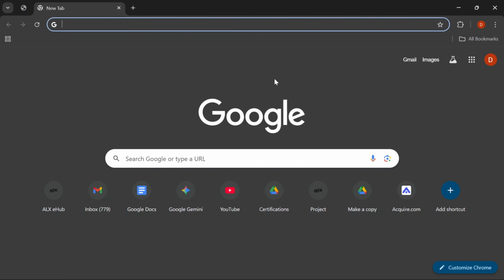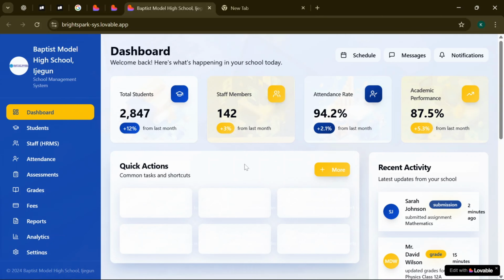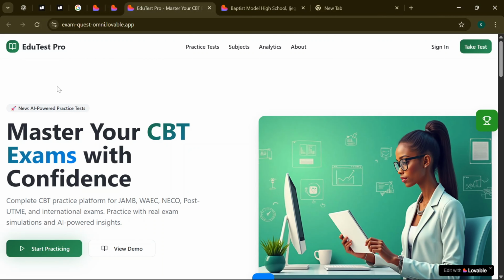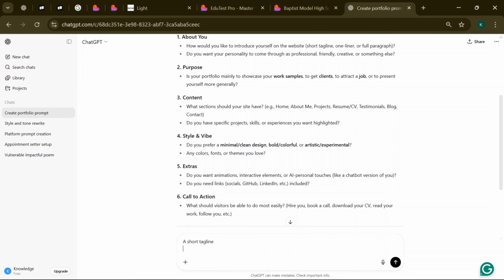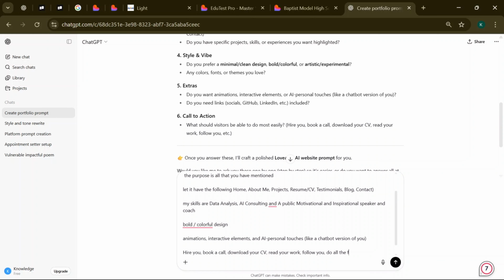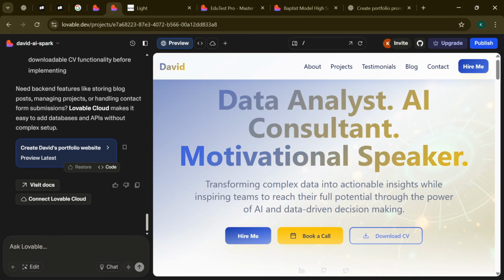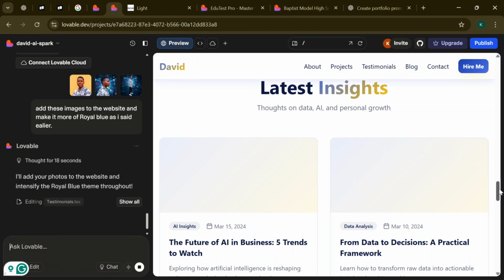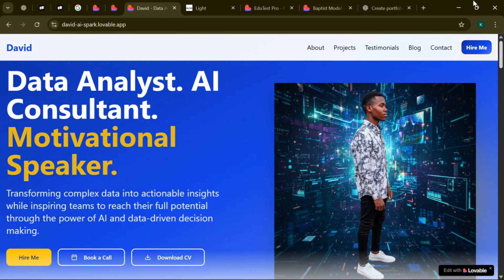How to Build a Portfolio Website with AI (Step-by-Step Using Lovable AI and ChatGpt)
🚀 AI Built My Portfolio! In this video, I’ll show you step-by-step how I used Lovable AI + ChatGPT to create a professional portfolio website from scratch — without writing a single line of code.
👉 Watch till the end as I also showcase 3 real AI projects inside my portfolio: a School Management System, a CBT Exam Simulator, and an LMS for online schools.

Are you ready to build your own portfolio website with AI? Whether you’re a beginner with no coding knowledge or a creator who wants to showcase projects in a professional way, this tutorial is for you.

In this video, you’ll learn:
✅ How to use ChatGPT prompts + Lovable AI to build a portfolio website step-by-step.
✅ How to customize your site and make it client-ready without coding.
✅ Real examples of AI-powered projects you can add to your portfolio today.

🖥️ Projects featured in this video:
1️⃣ School Management System (AI-powered data & operations).
2️⃣ CBT Exam Practice Simulator (for Nigerian education).
3️⃣ Learning Management System (LMS) for online schools.

#️⃣ Tags / Keywords for SEO (add in description bottom)